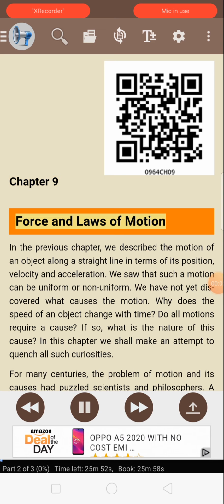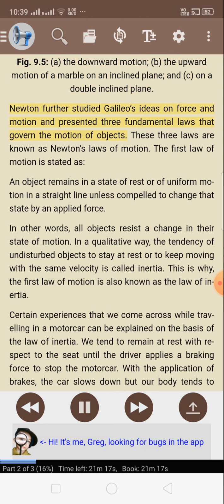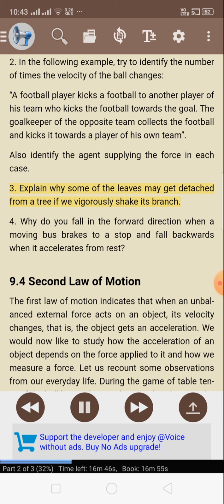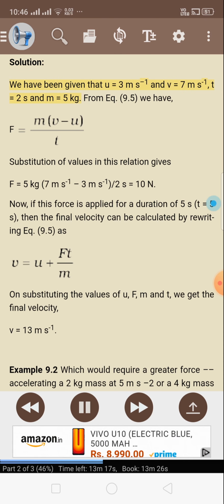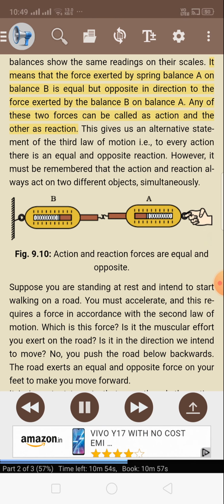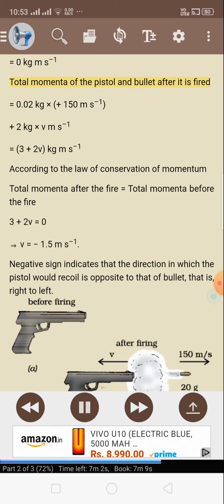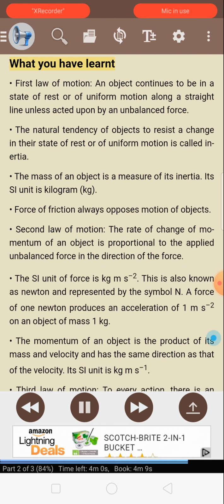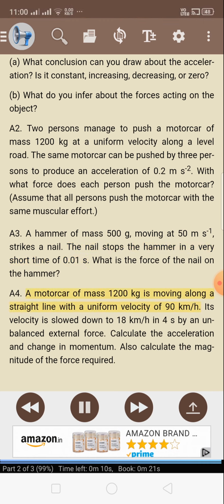NCERT SCIENCE IX. CHAPTER 9 FORCE AND LAWS OF MOTION. School2Uni NCERT2IGNOU 3.20